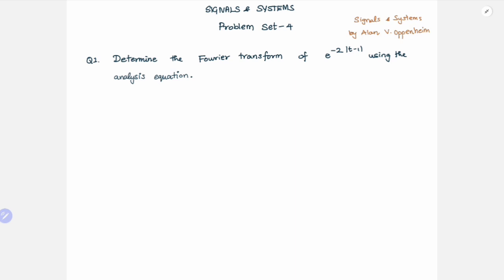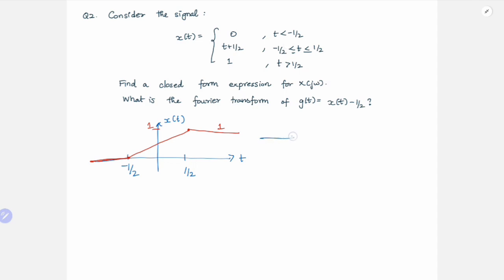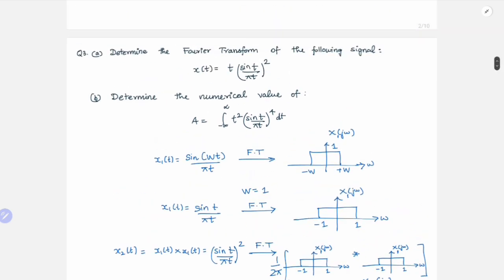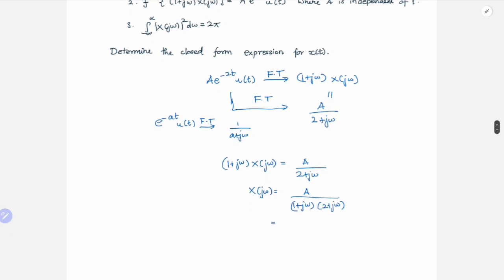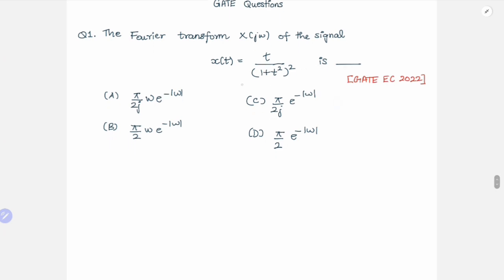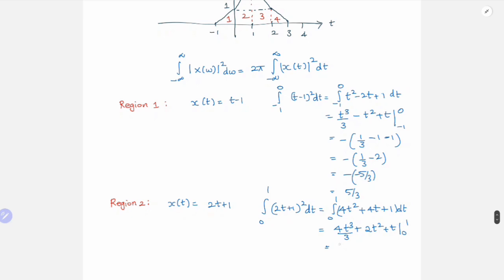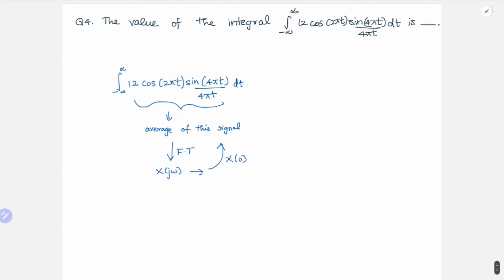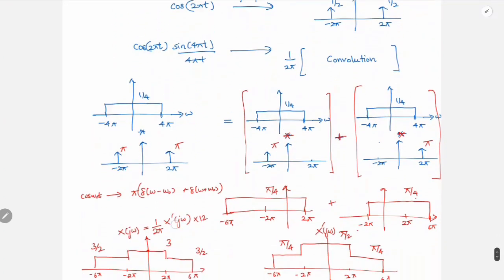Problem Set 4 | CTFT & it's properties | Signals and Systems | Ram Balaji S | AIR 1 GATE EC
Chapters:
00:00 - Introduction
00:23 - Question 1
06:00 - Question 2
10:16 - Question 3
18:16 - Question 4
24:33 - Question 5
26:21 - GATE Question 1
30:32 - GATE Question 2
35:40 - GATE Question 3
39:24 - GATE Question 4
46:28 - Concluding Remarks